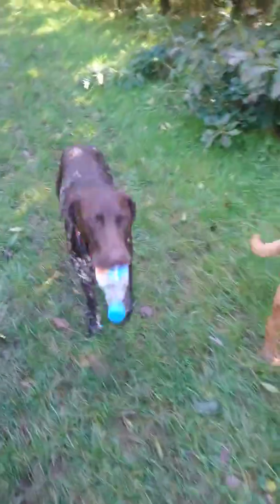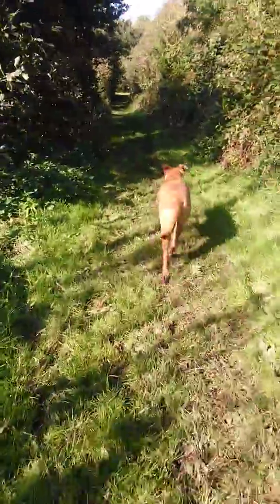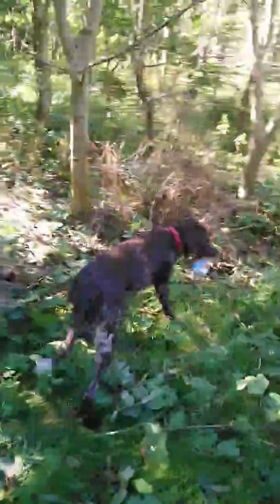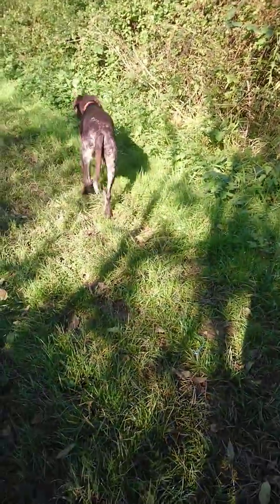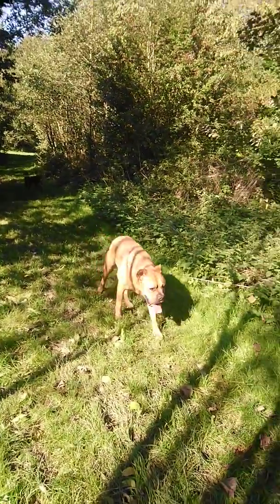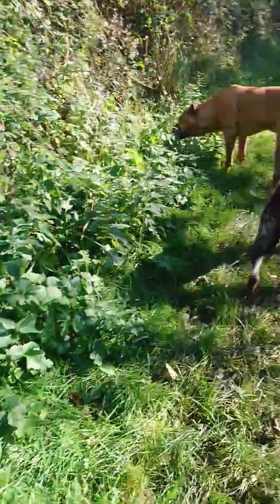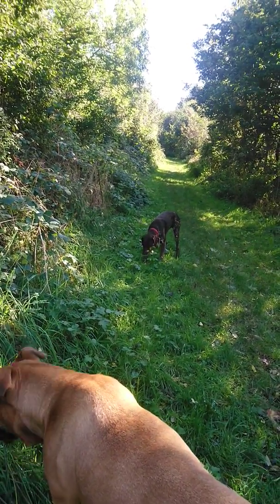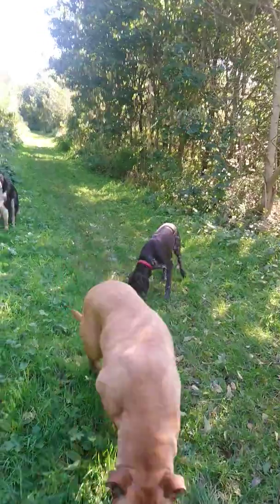Otto - 1st School Day at 7mths old